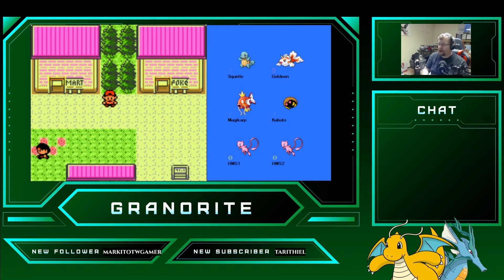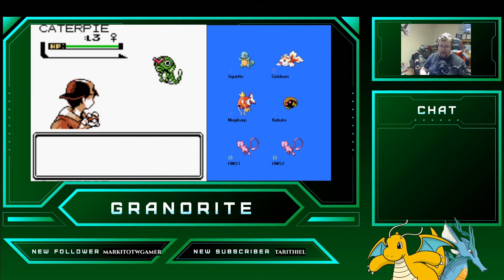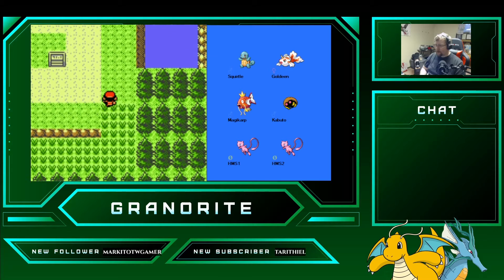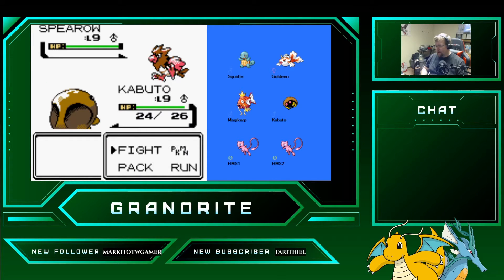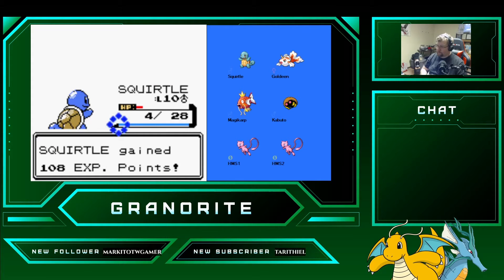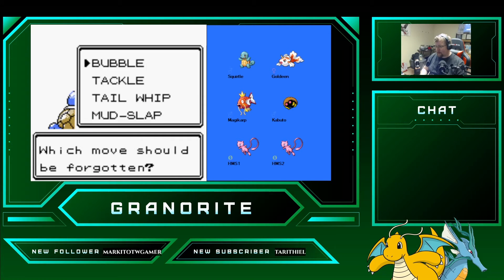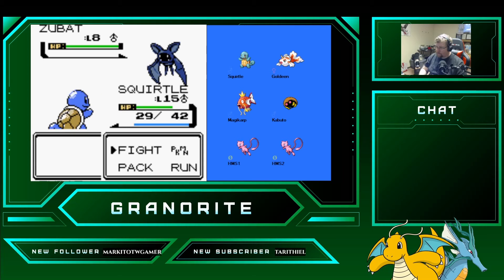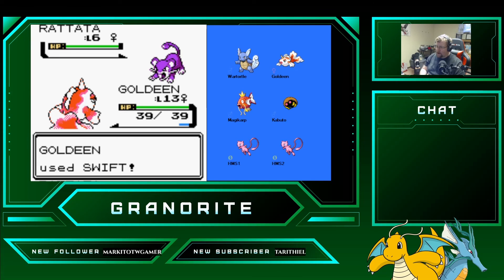Pokémon Gen 2 Type Challenge Water Team #2 - Part #1 (Squirtle, Goldeen, Magikarp, Kabuto)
Starting our next playthrough!

Monday & Tuesday 8am CST - Pokémon Gen 2 Type Teams
Monday 9:30 pm CST - Co-op Stream (Total Warhammer III)
Thursday 9pm CST - Co-op Stream (Warhammer 40,000: Darktide)

Rules
​1) All Pokémon must share a type
2) All Pokémon are randomly chosen before the play through begins
3) Only the chosen Pokémon are used through the entire play through
4) Only teams of 3 to 4 are used
5) Each Pokémon is used once for all its types (ex: Charizard is used on both a Flying and Fire play through while Blastoise is only used on a water play through)
6) Mew is only used for HMs on every team